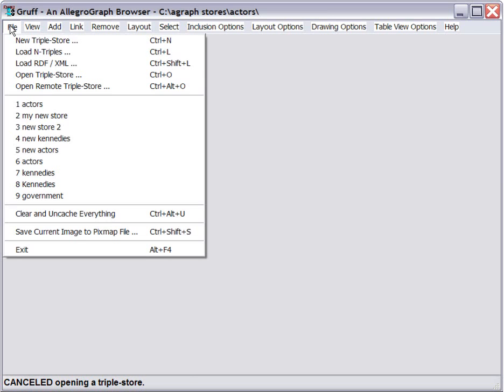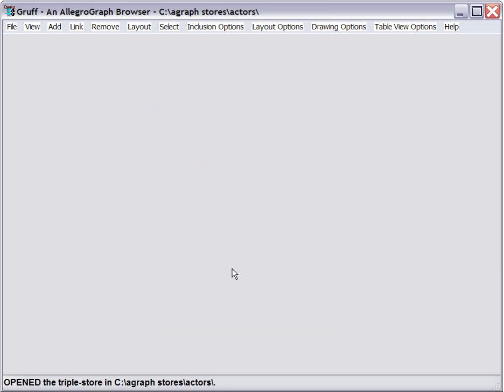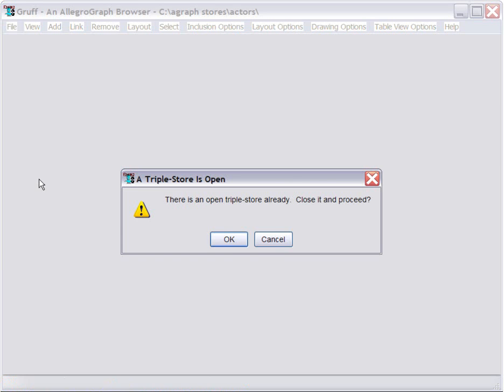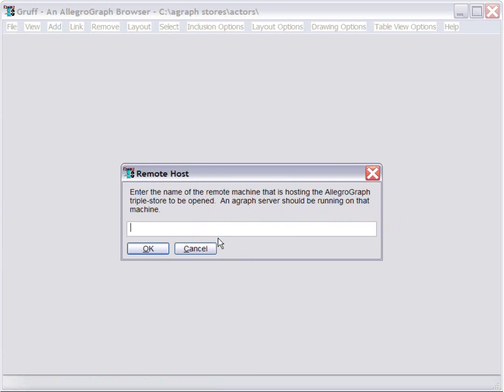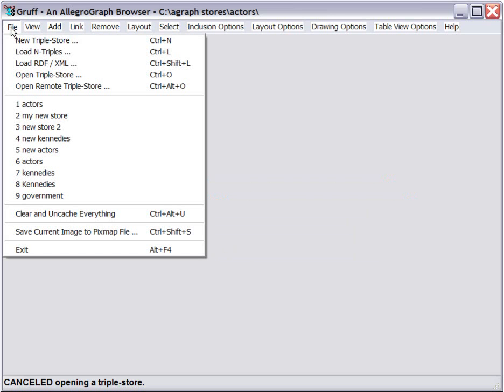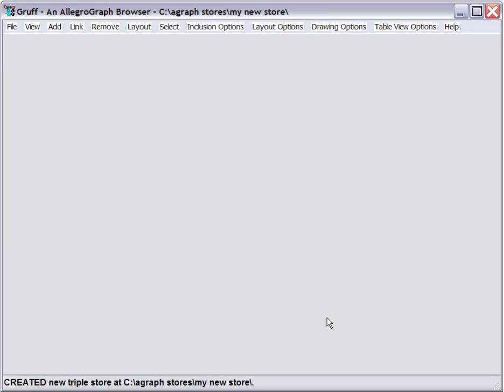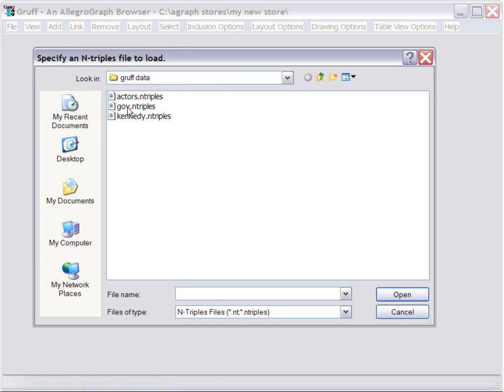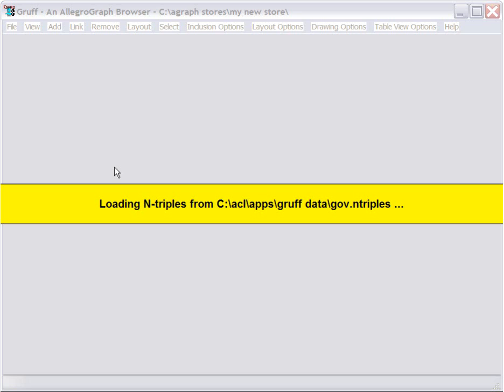Gruff Open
Creating and Opening a Triple Store